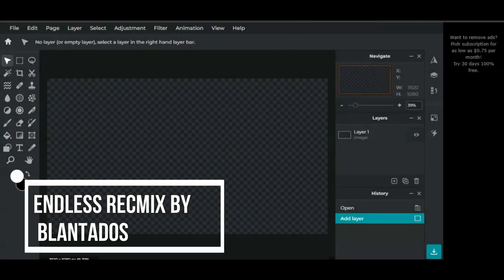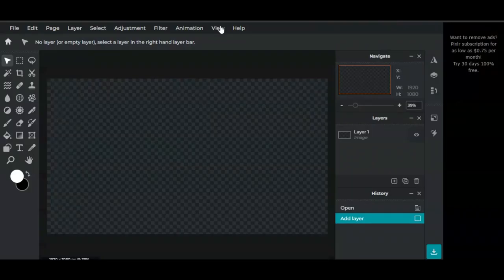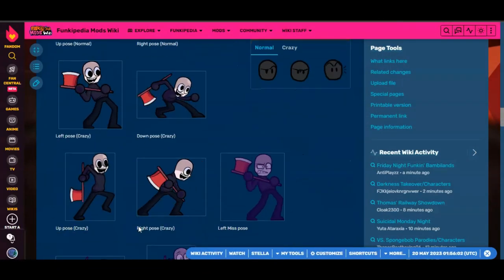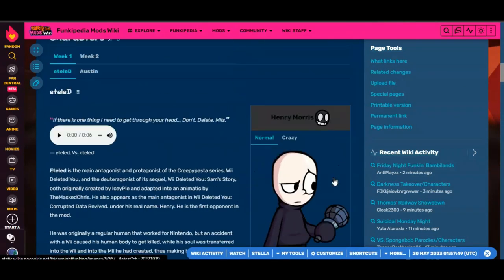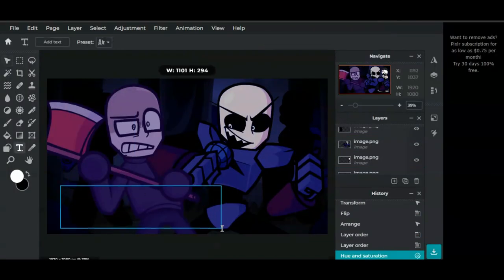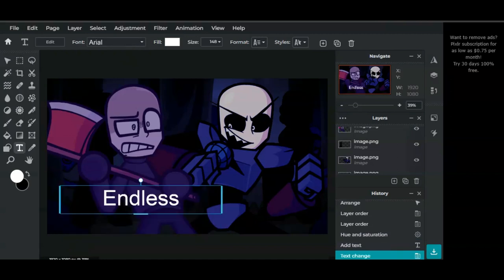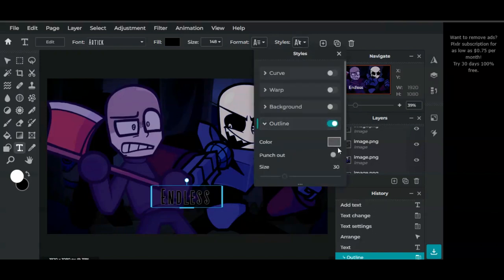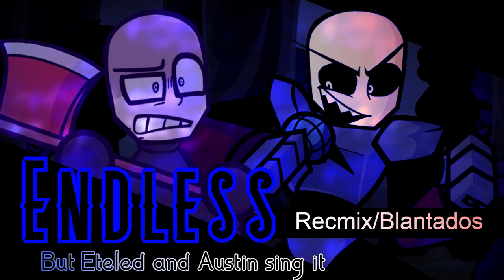How to make a good thumbnail for FNF covers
This tutorial is for computer people only.

Hi! I’m Spark. I love mostly FNF (but also Roblox) and sharing my things with you.